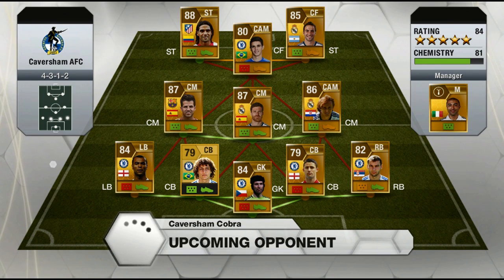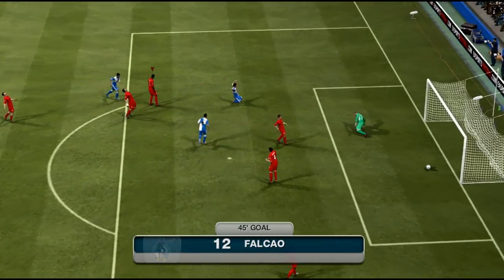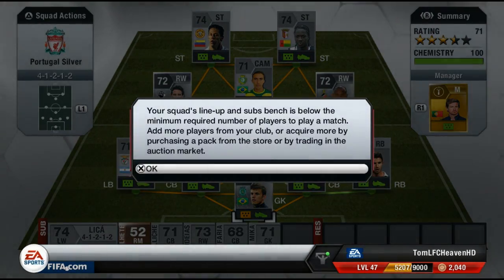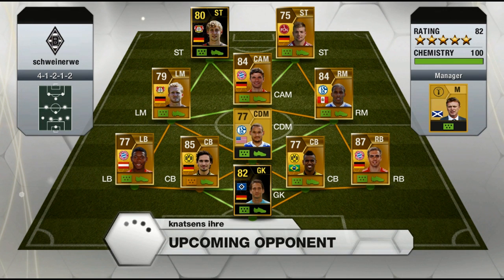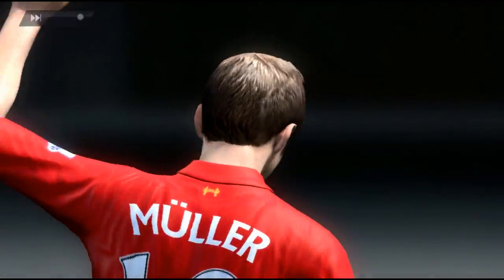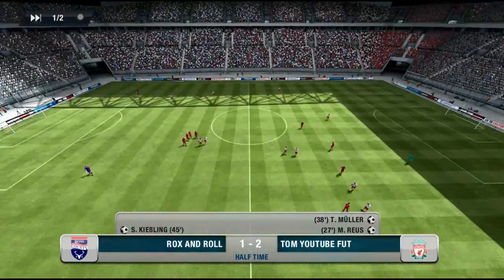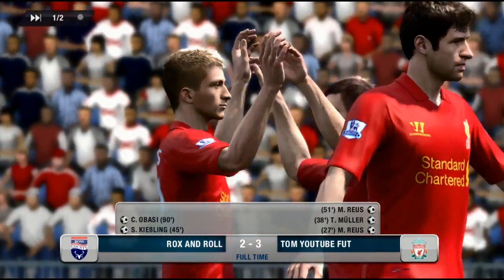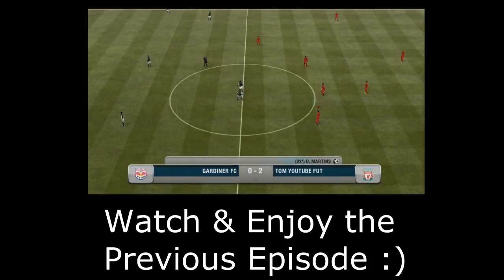FIFA 13 Ultimate Team #21 - 800.000 Coin Squad ft. Robben in Division 1